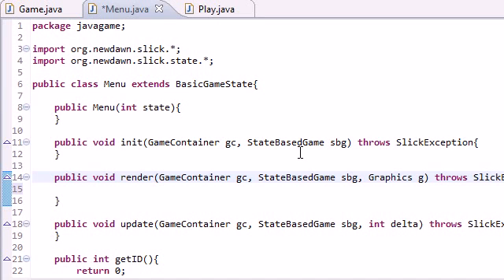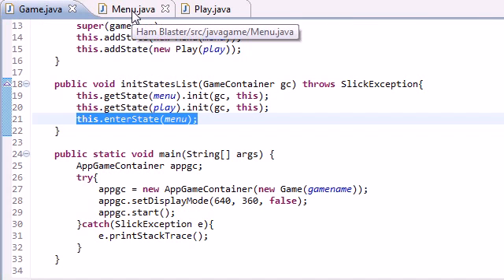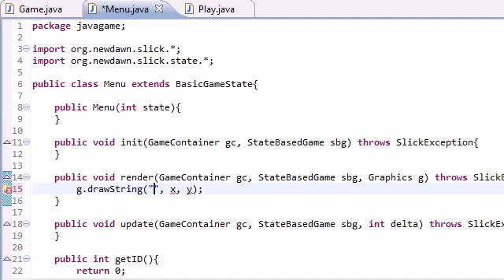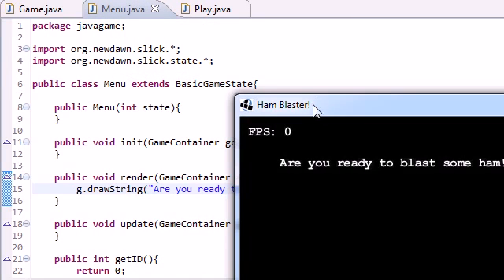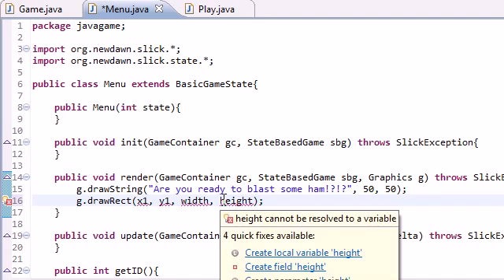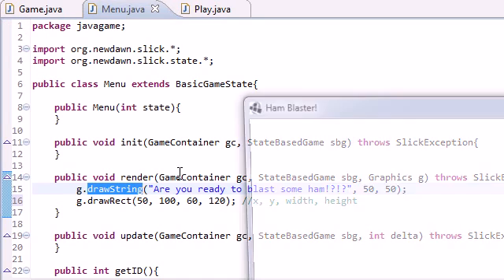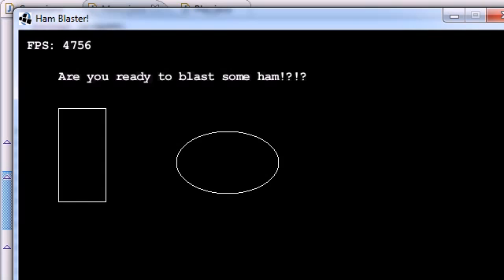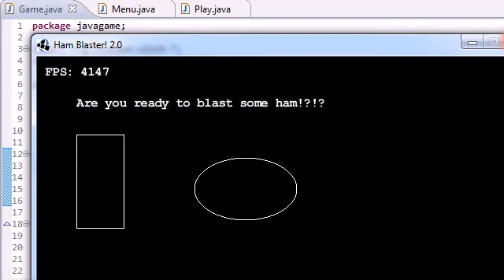Java Game Development with Slick 8 Shapes, Text, and Titles!